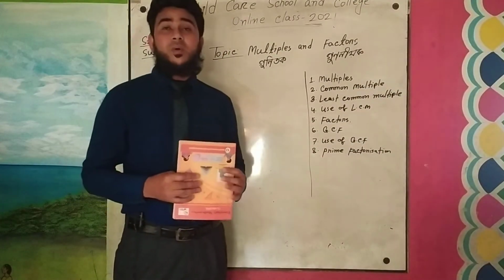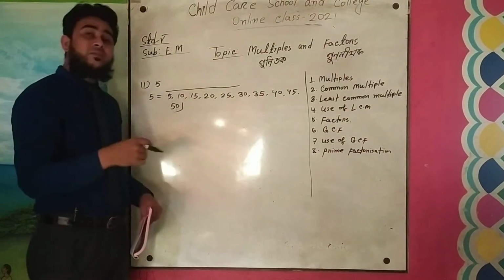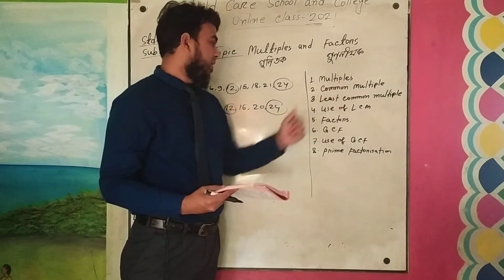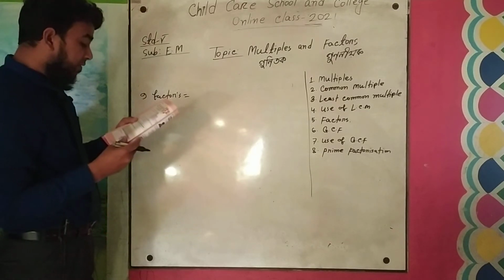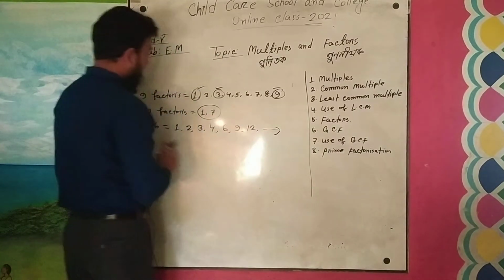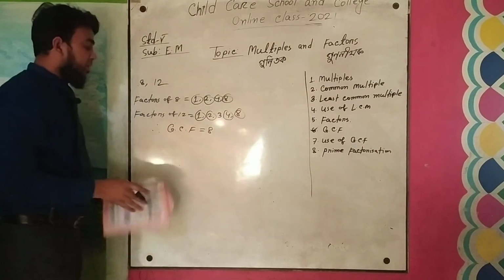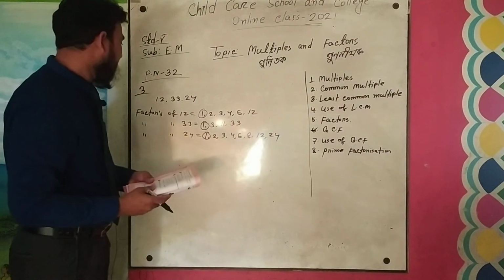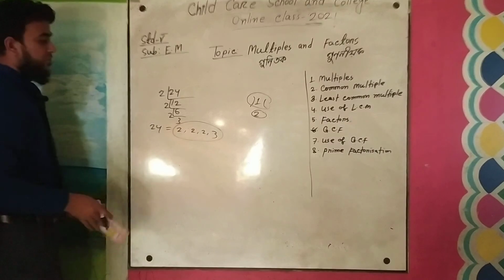Class :Five,English version, Subject: Mathematics Topic:Multiple of factors,Teacher: Sheikh Forid.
Class :Five,English version, Subject: Mathematics  Topic:Multiple of factors,Teacher: Sheikh Farid.